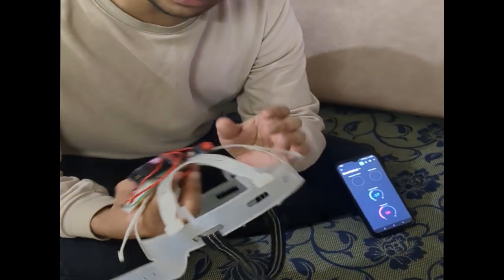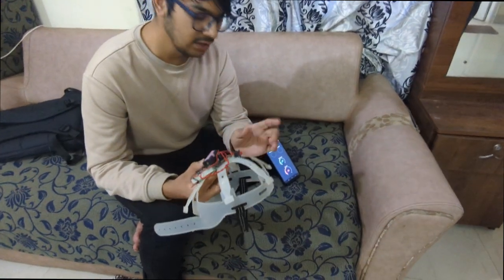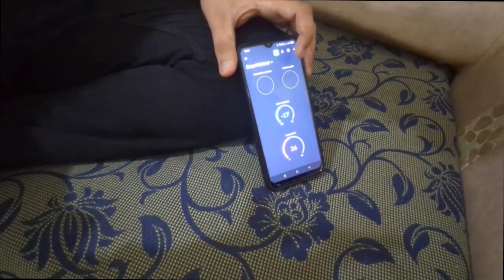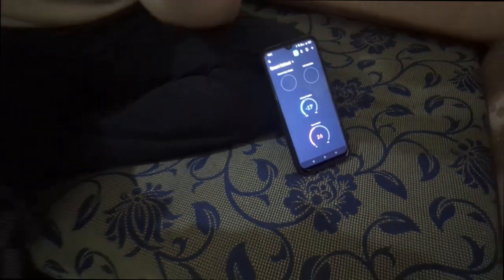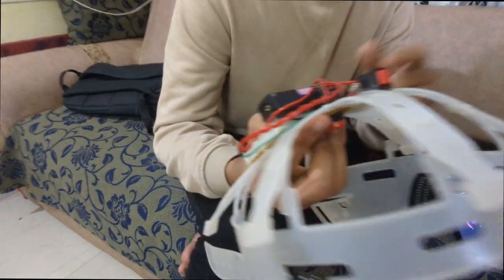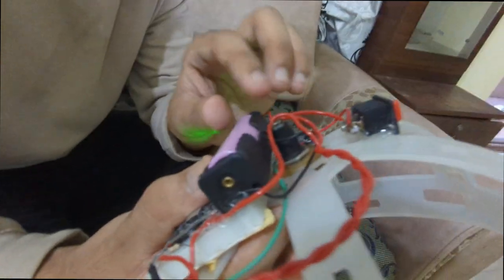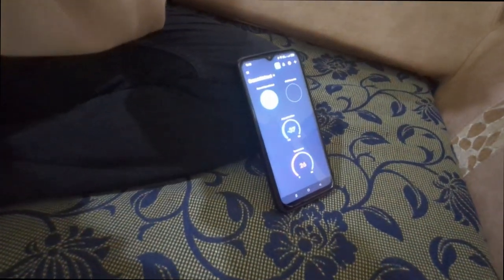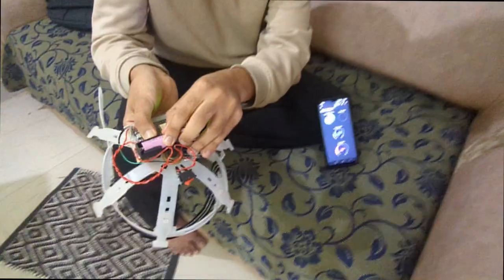Smart Helmet For Mining Workers using IoT ⛑️ | Safety Helmet | Construction Industry 🚧🛠️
🚧 Enhancing Safety in the Mining Industry with IoT Technology 🚧

Mining is a high-risk industry, and ensuring worker safety is crucial. This smart helmet provides real-time data to prevent accidents and enhance safety measures.

Features of the Helmet:
✅ Gas Detection Sensors for Toxic Gases
✅ Temperature & Humidity Monitoring
✅ Real-Time Location Tracking
✅ Real-Time Position Tracking
✅ Emergency Alert System
✅ Wireless Connectivity with IoT